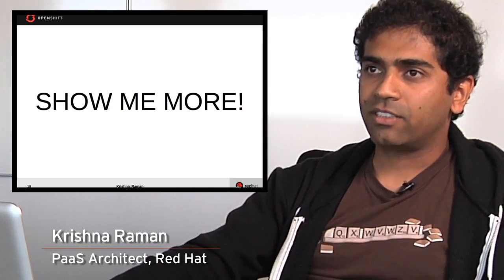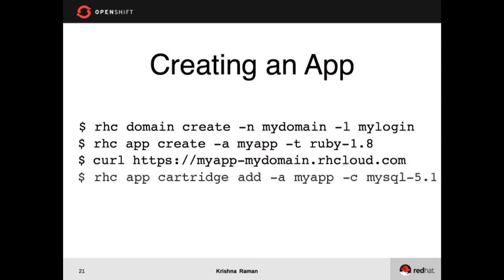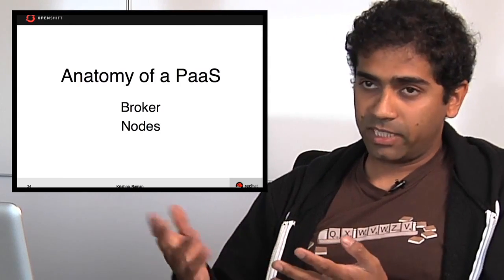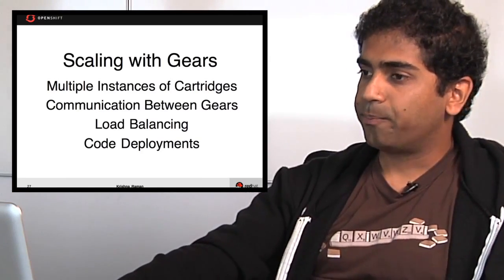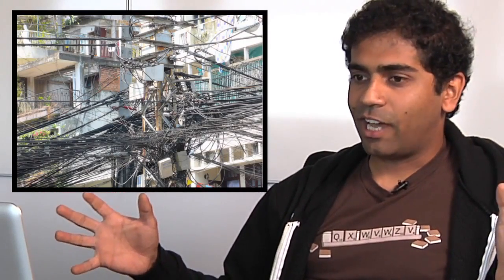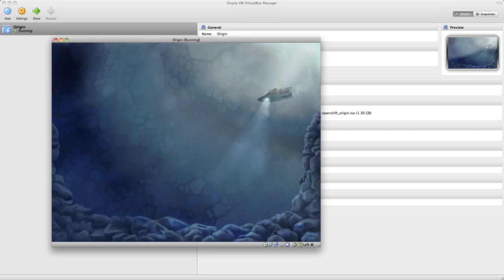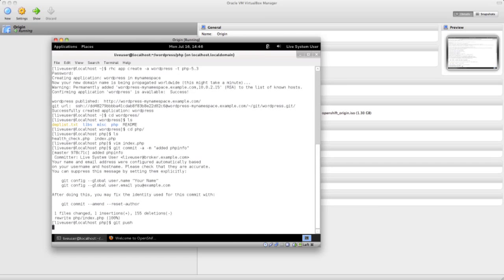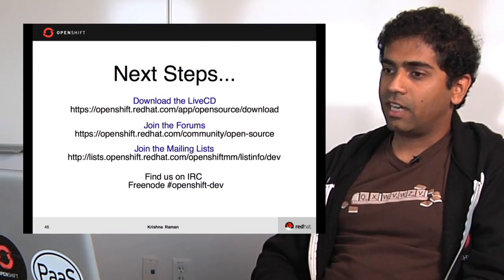Build an Open Source Platform as a Service (PaaS) with OpenShift Origin Part 2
The first part of this presentation is at OpenShift Origin: In part two of Krishna Raman's popular Build an .

OpenShift Origin: In part one of Krishna Raman's popular Build an Open Source PaaS talk, he gives an introduction into what cloud .